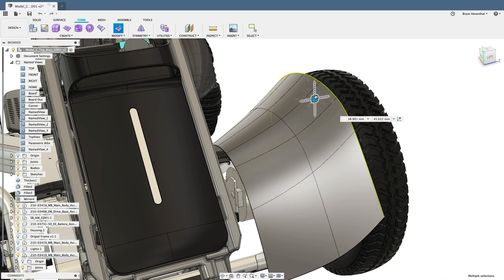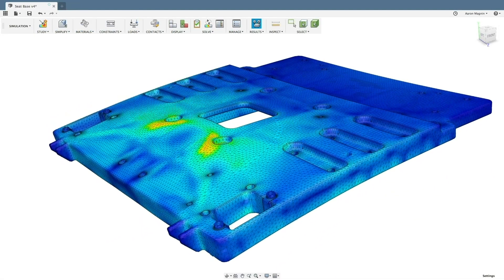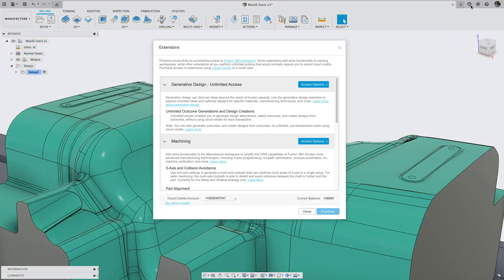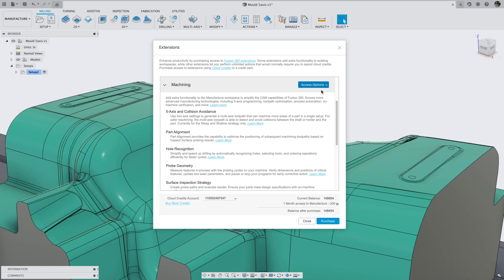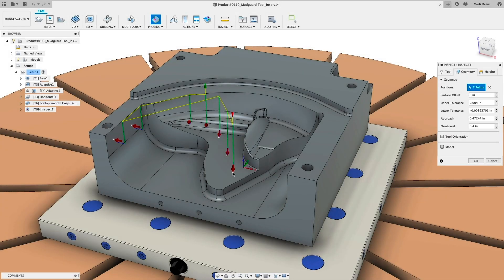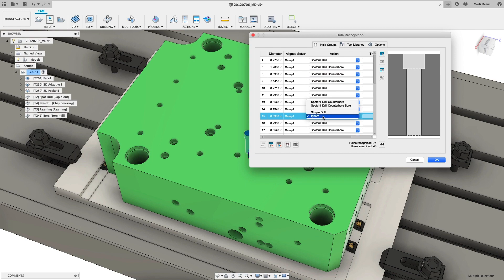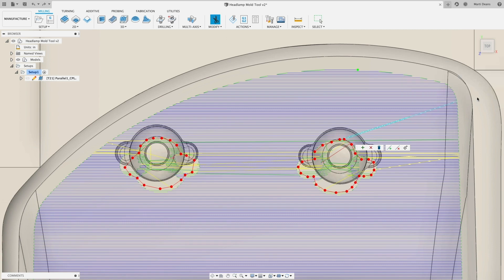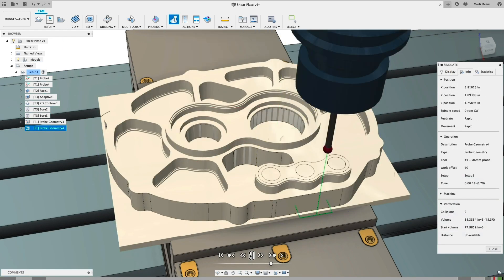Fusion 360 - Machining Extension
Extend the CAM capabilities of Fusion 360 with the Machining Extension. Advanced features include 5-axis programming, toolpath optimisation, process automation, on-machine verification and more.